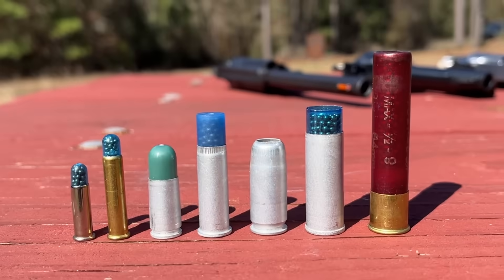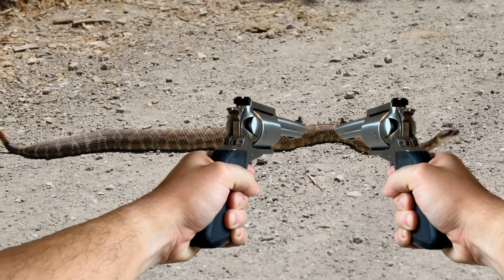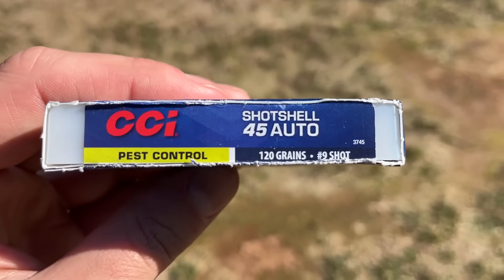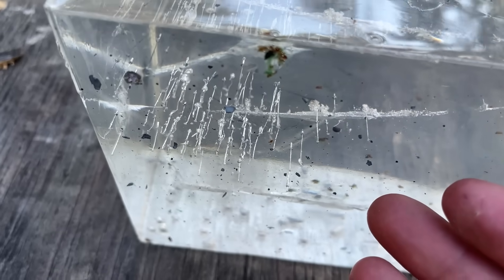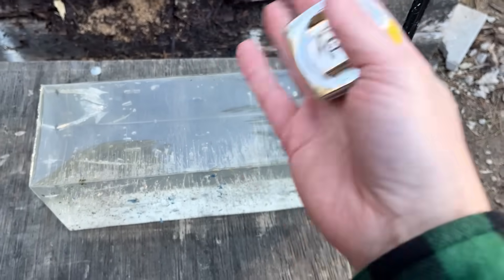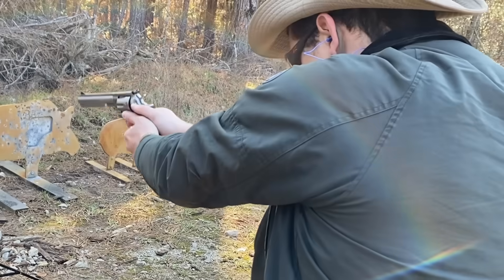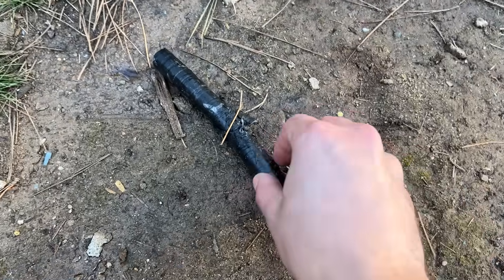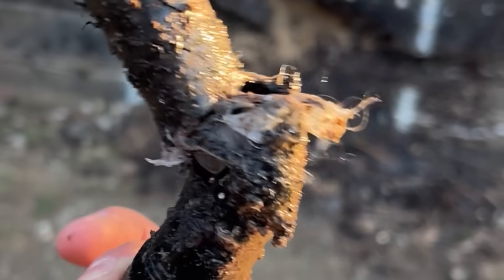Snake Shot Is Useless?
Ever wonder what the best pest shot is for snakes? Let's Find out.

OpticsPlanet "BANANA" = 7%

EMACS “Banana8” = 8%

*These tests are meant for entertainment and educational purposes only. Do not try any of these tests at home! Every ammo type tested can be lethal and should never be used against anything you do not intend to destroy. Always verify your firearm is rated for and can safely fire any ammunition that you intend to use. Always follow standard safety procedures when handling Any firearm. Always ensure you are complying with local and state laws.

"WombatNoisesAudio - Cesare Rides Again" is under a Creative Commons (BY 3.0) license
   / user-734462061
Music powered by BreakingCopyright:     • 🌵 Spaguetti Western (Free Music) - "C...